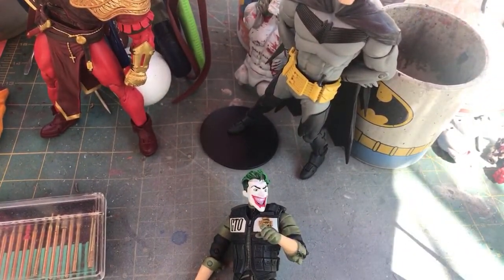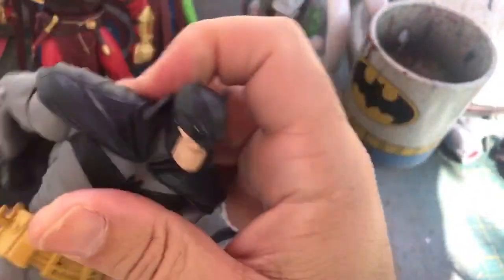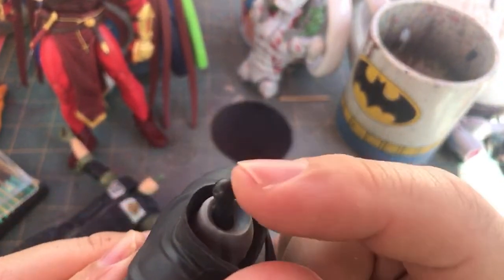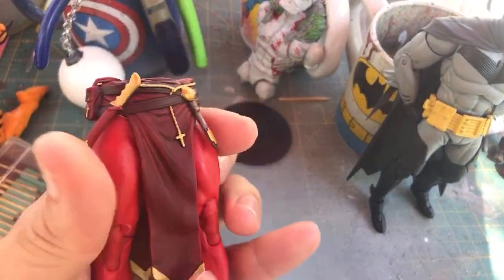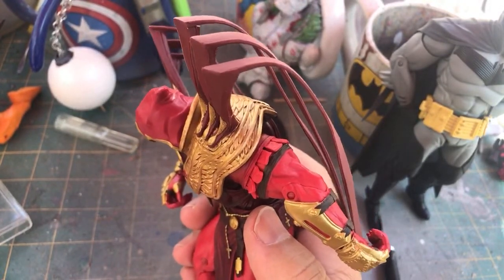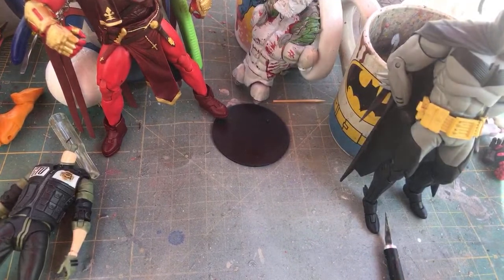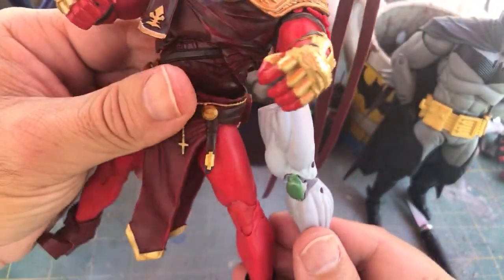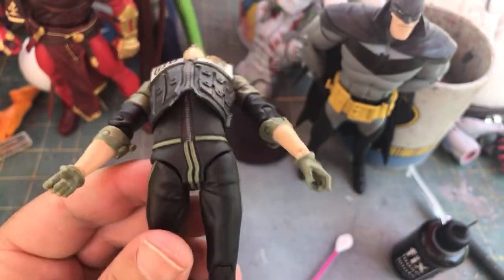Adding Articulation to McFarlane DC Multiverse Action Figures & Tightening Joints with Kiki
In this life session I add articulation to McFarlane DC Multiverse action figures.  Also use a product called Kiki to tighten joints.

 Find me on:

Brock’s AMAZON RECOMMENDATIONS:

This channel and all of its videos are not “directed to children” within the meaning of Title 16 C.F.R. § 312.2 and are not intended for children under 13 years of age. (Life with Brock) and its owner(s), agents, representatives, and employees (hereinafter, “LIFE WITH BROCK”) do not collect any information from children under 13 years of age and expressly deny permission to any third party seeking to collect information from children under 13 years of age on behalf of LIFE WITH BROCK. Further, LIFE WITH BROCK denies any and all liability or responsibility for the practices and policies of YouTube and its agents and subsidiaries, or any other affiliated third party, regarding data collection.